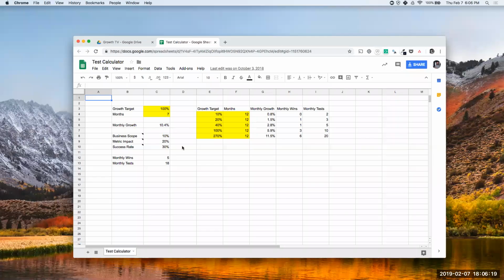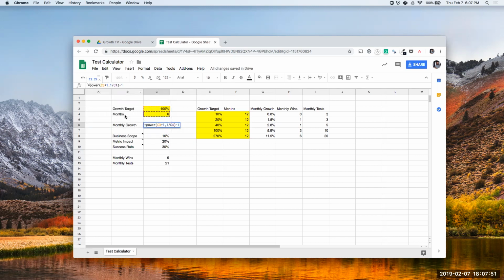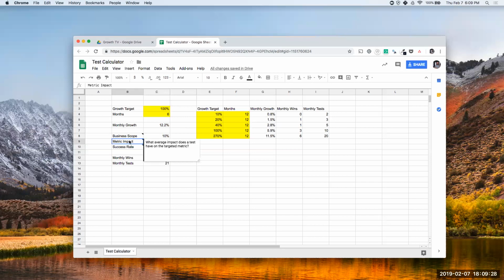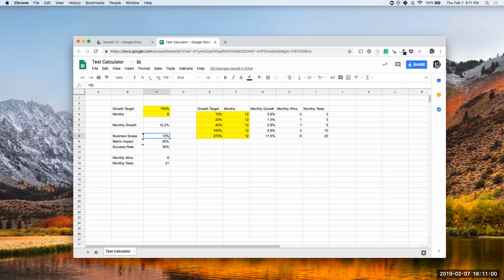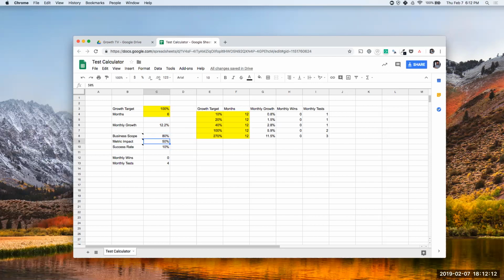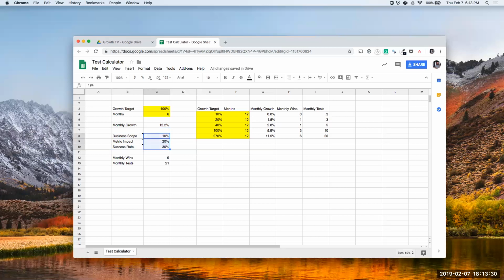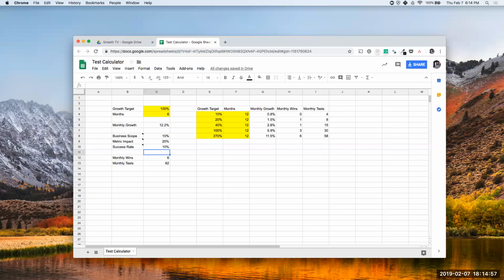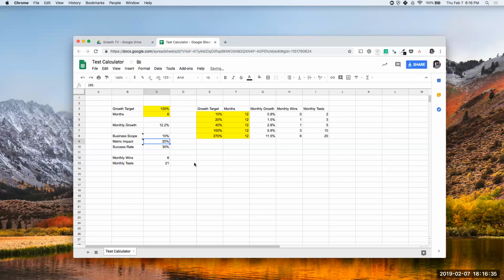How Many Tactics You Need To Test to Hit your Growth Goals?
In this video we reveal how you can calculate the number of tests you should be running in your marketing campaigns to hit your Growth Goals.

Get your Growth Strategy, Creative & Benchmarks Reviewed by the best - talk to a Ladder Strategist Today 👇

FREE Marketing Audit Guide to help you Identify how to Supercharge your Marketing ROI

Access 796+ Tested & Proven Growth Tactics used by the best marketers in the world for FREE